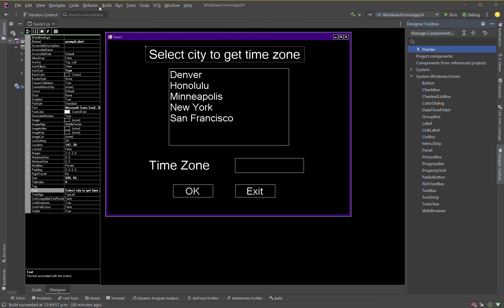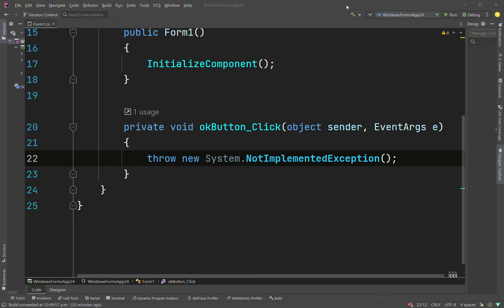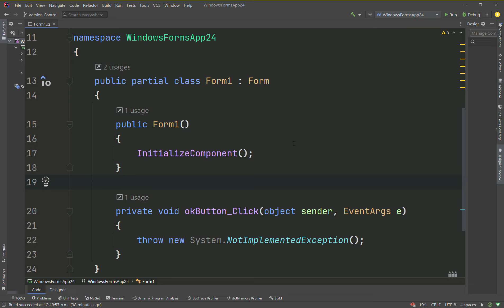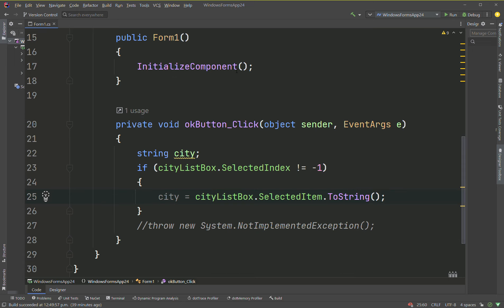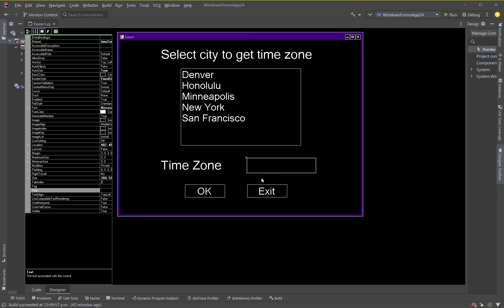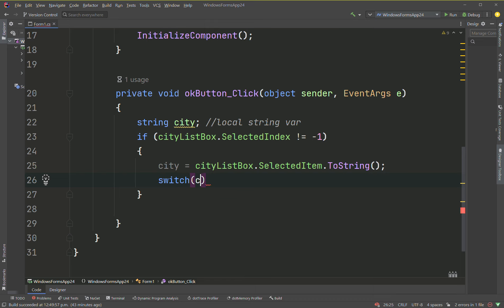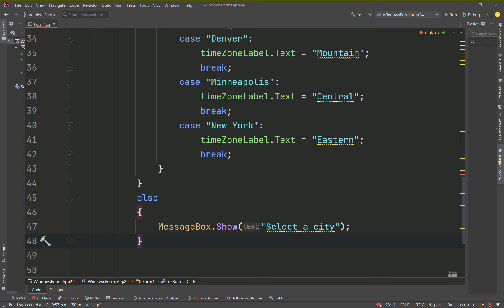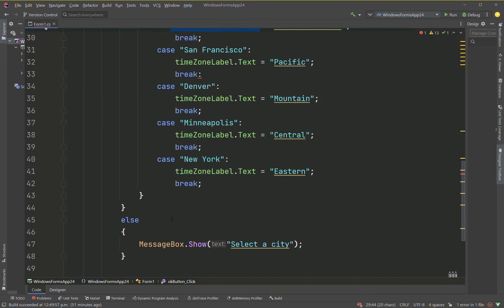WindowsFormsApp24 – Form1 cs 2023 03 27 13 19 47